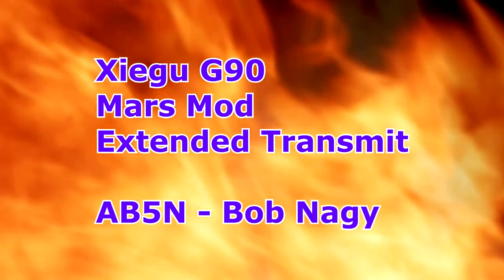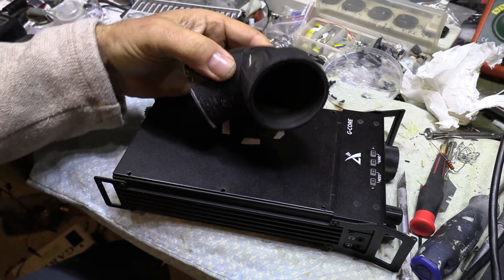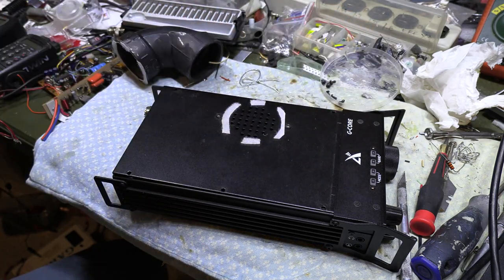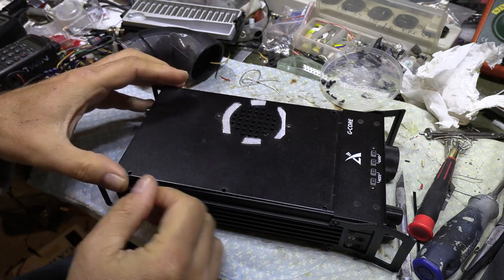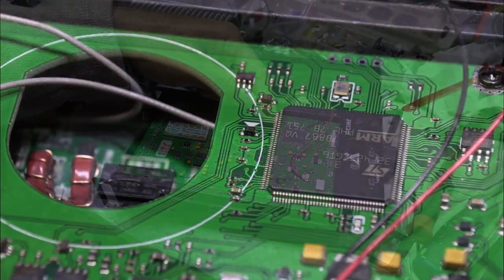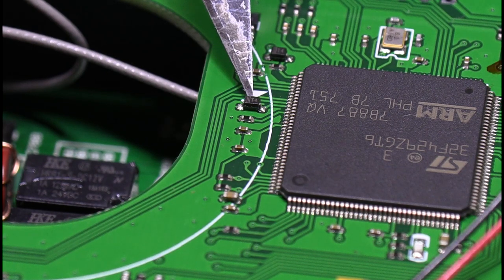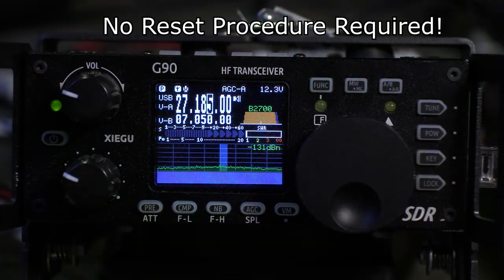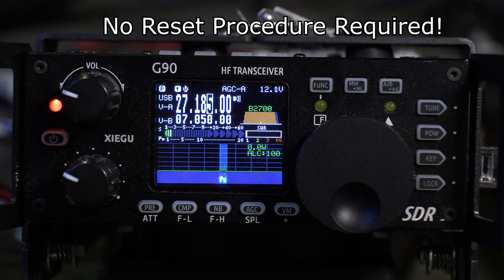Xiegu G90 Mars Mod - Extended Transmit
Super short and easy mod for extended transmit on the Xiegu G90